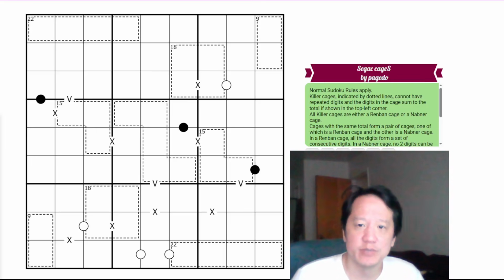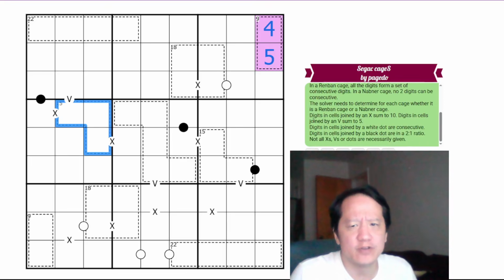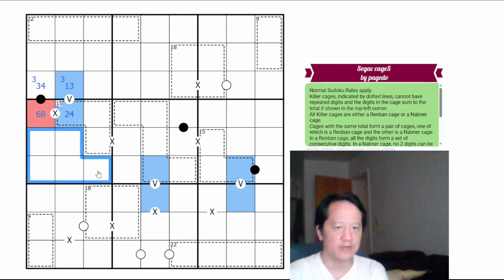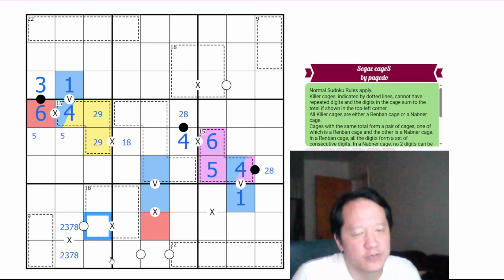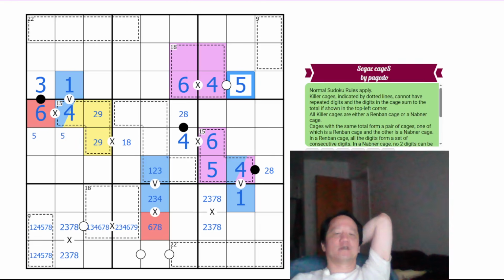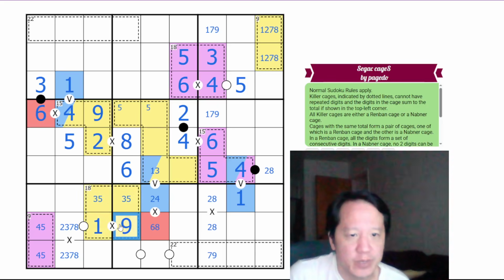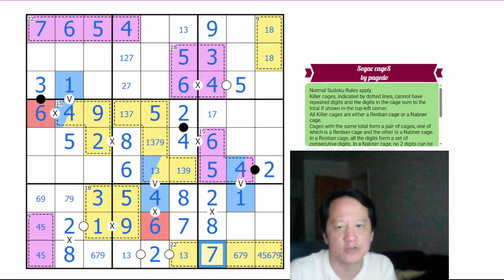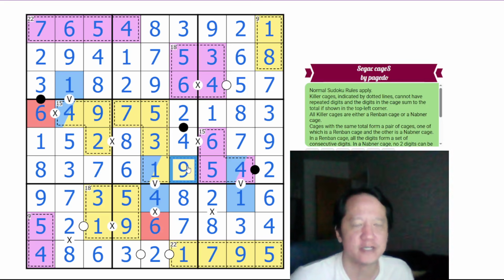Learn How To Sudoku with Segac cageS